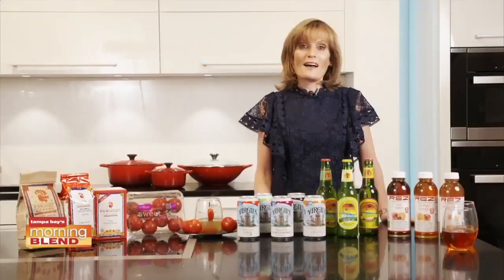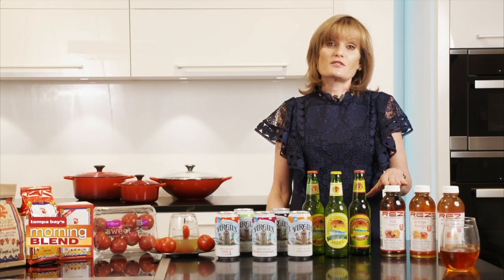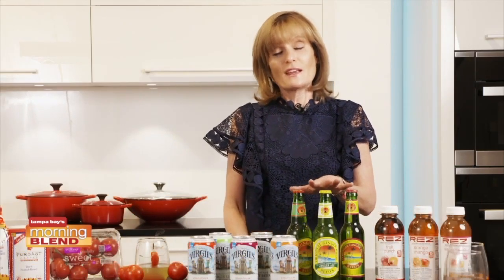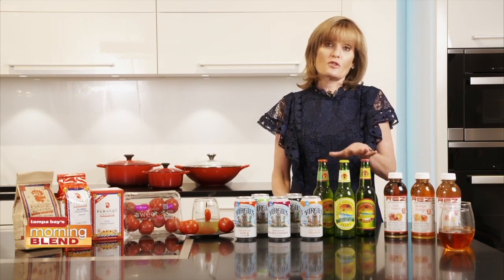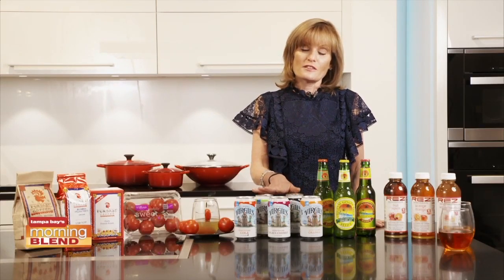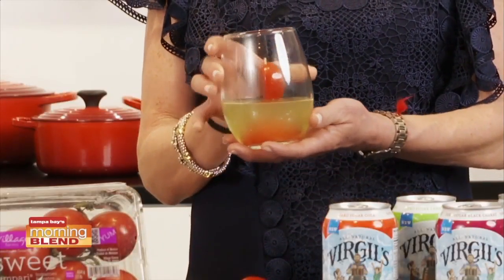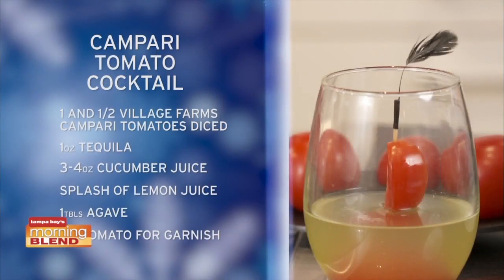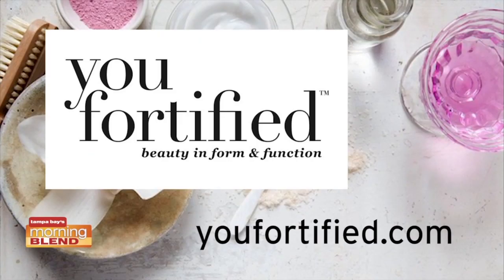Healthy Holiday Recipes | Morning Blend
We talk about some healthy holiday recipes.